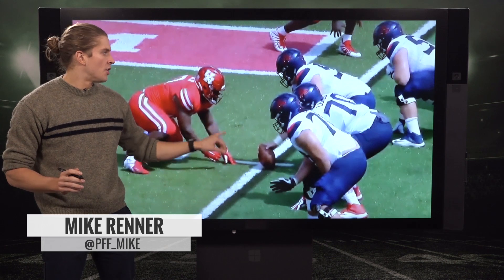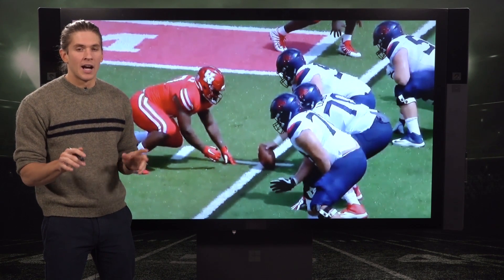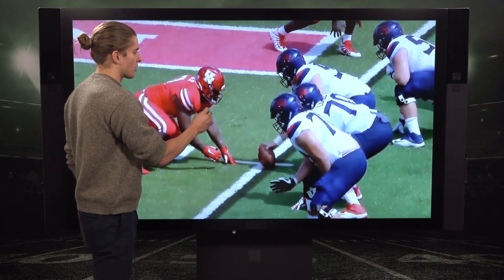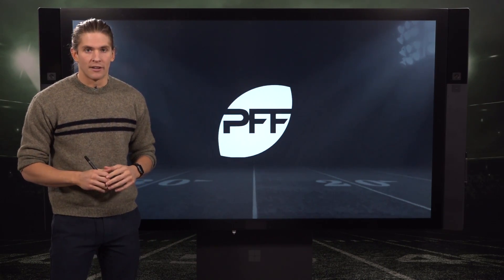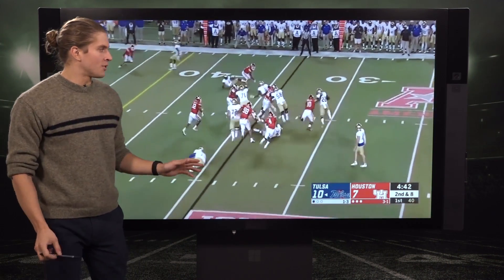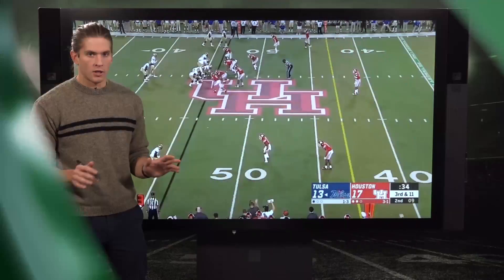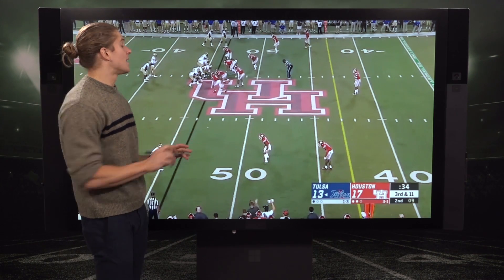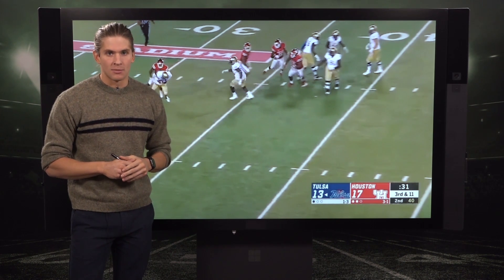Ed Oliver: NFL Draft Film Room | PFF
Senior analyst Mike Renner shows us some game footage of Ed Oliver to help break down the highs and lows of his level of play.